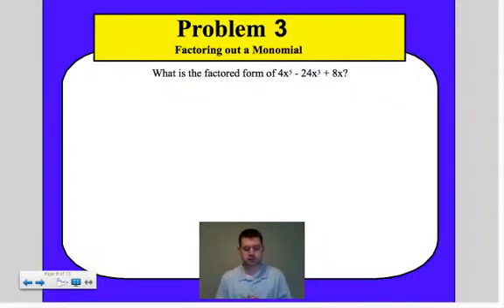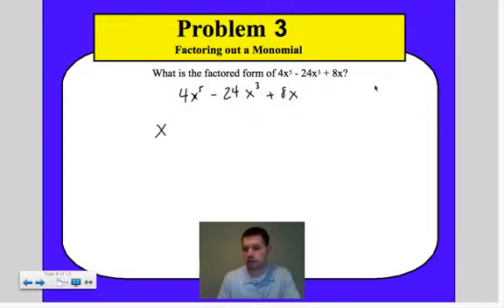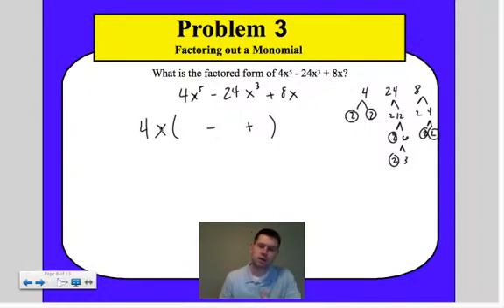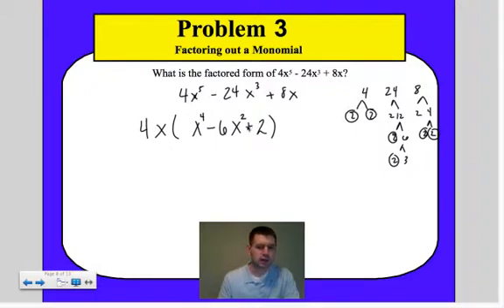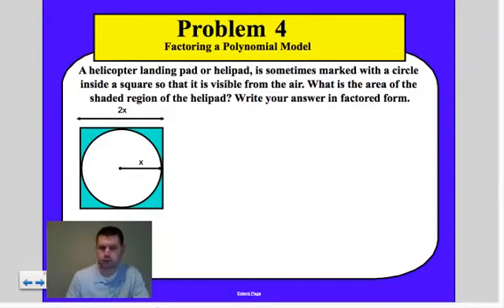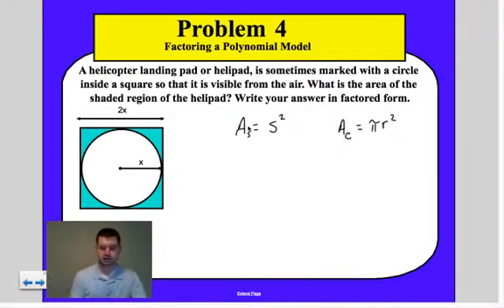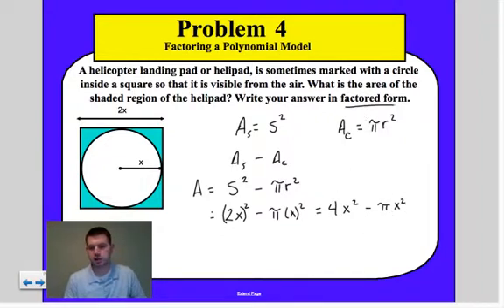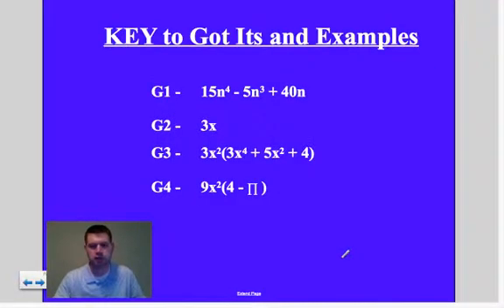Ch. 8-2 Part B Multiplying and Factoring.mp4